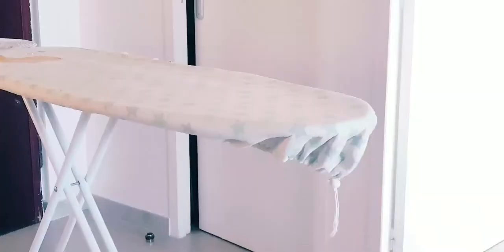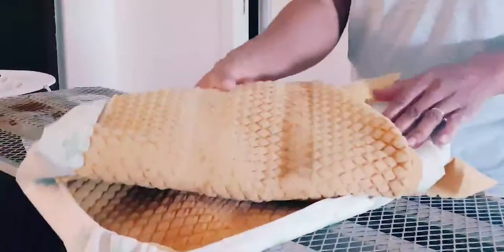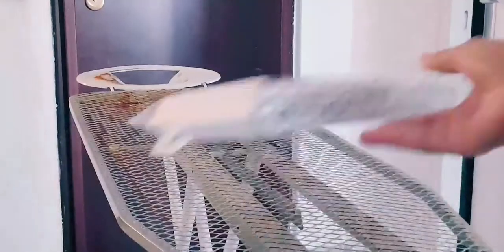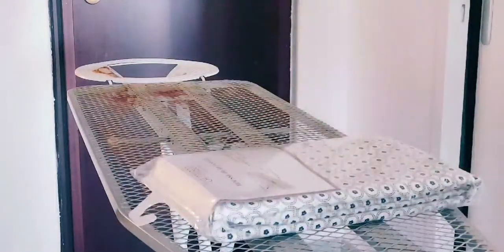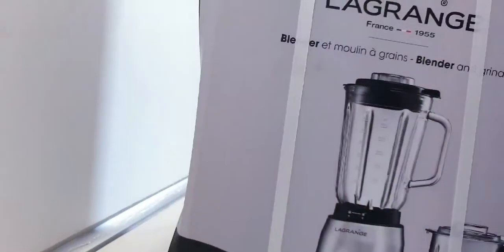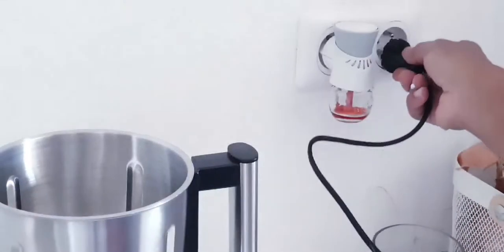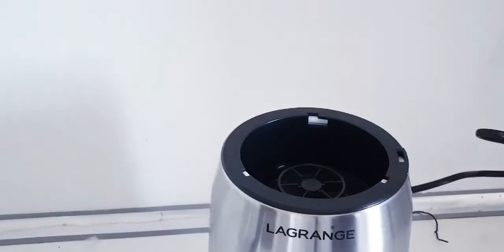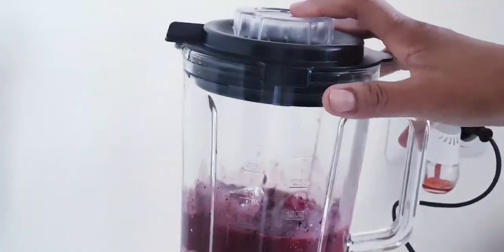MY OVEN COOKED RICE//A day in my life/evening routine.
INGRÉDIENTS :  2 cups Long rice, white fish, the mules, cherry tomatos, some cooking butter, red onion, maggi, fresh red papper, carrots, garlic, mixed spices, black pepper and salt( measurements, eyeboled)